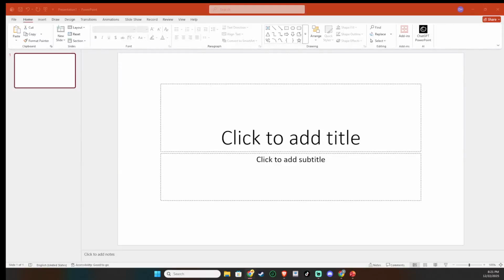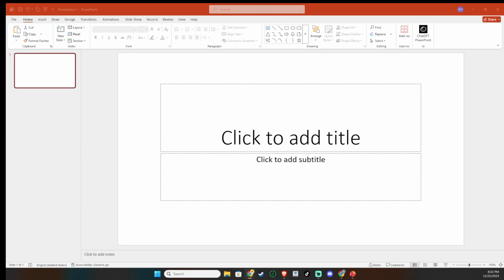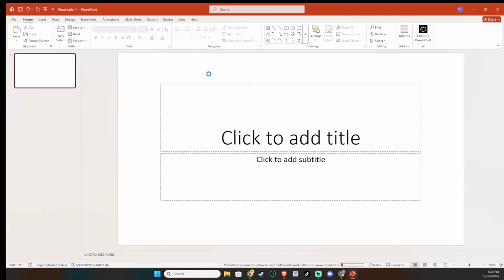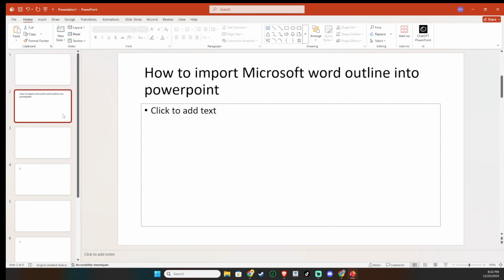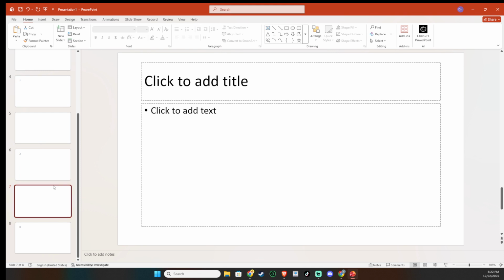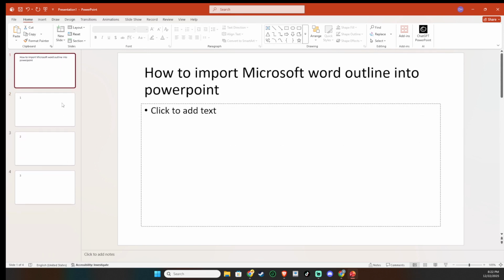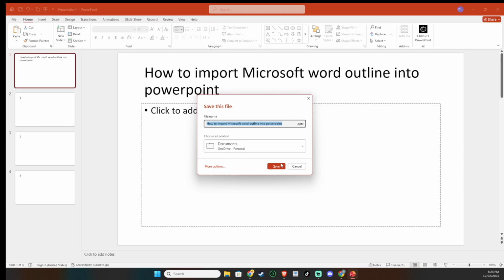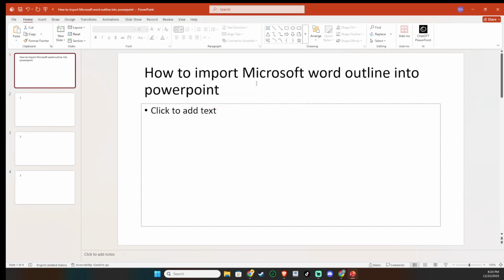How to Import a Microsoft Word Outline into PowerPoint [2026 Full Guide]